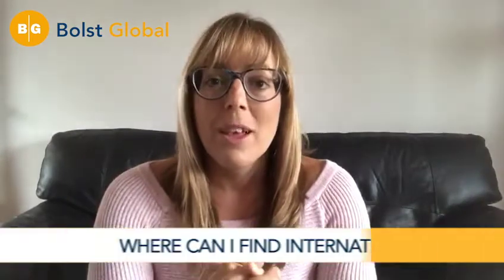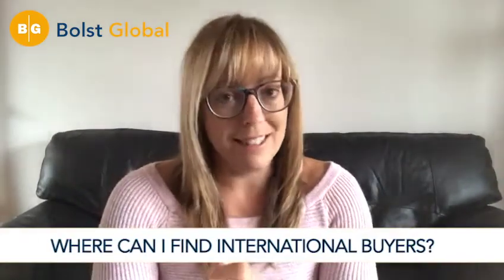Where can I find international buyers | Food Export FAQ's